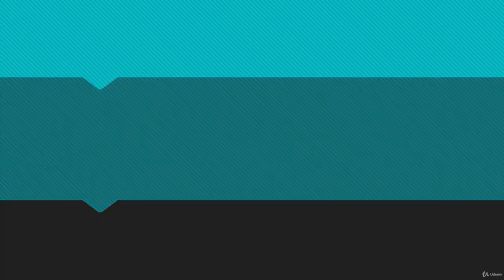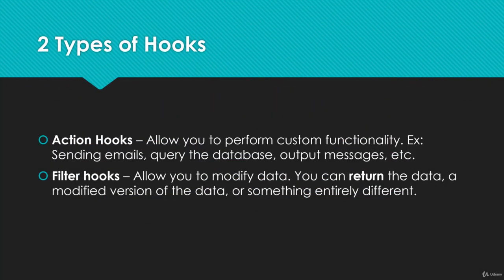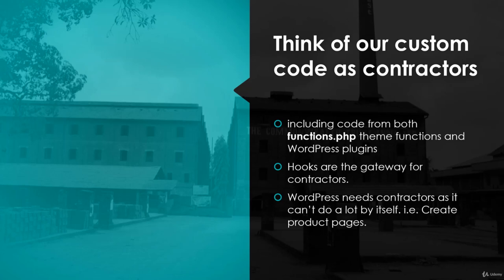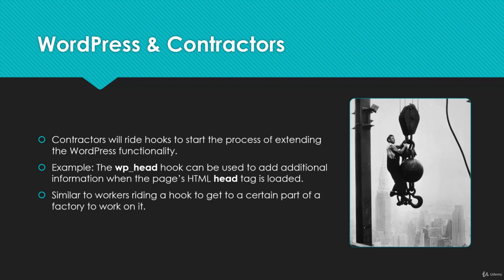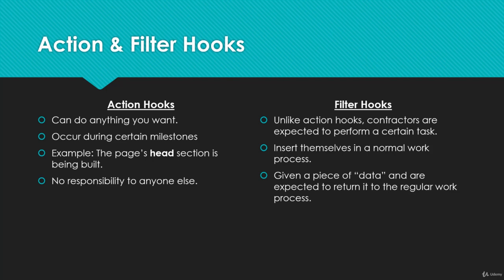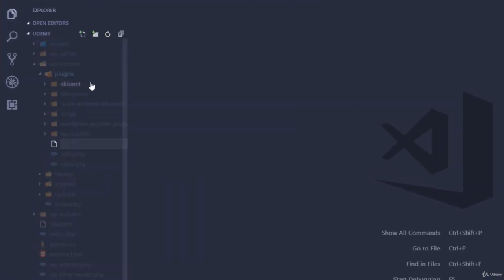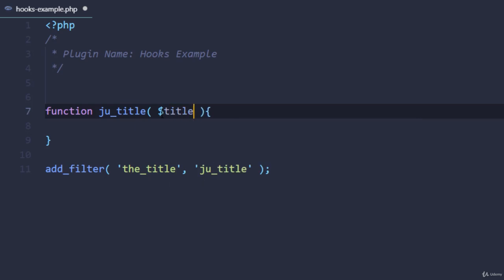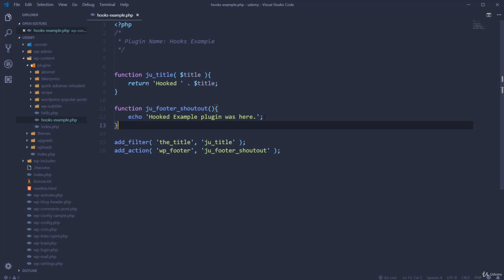44 WordPress Action & Filter Hooks